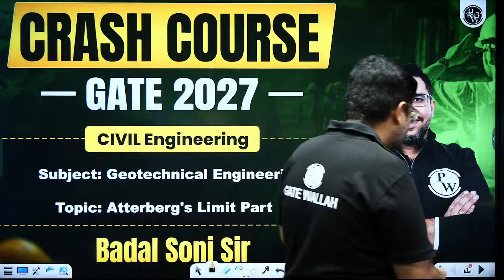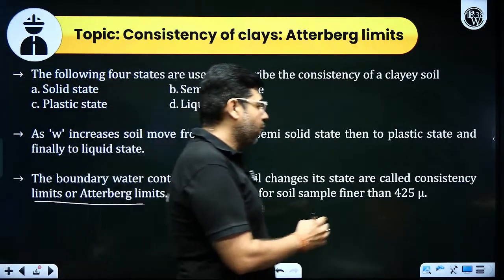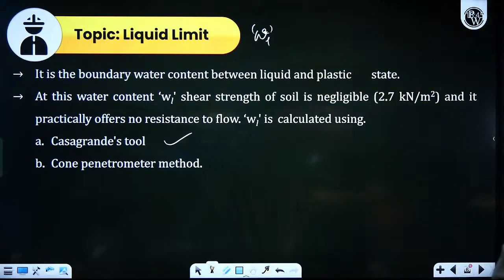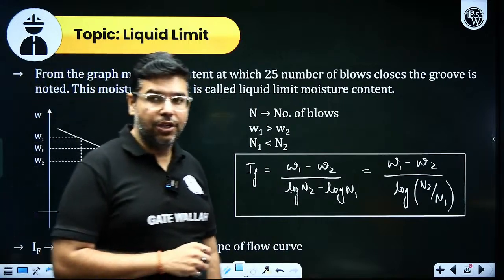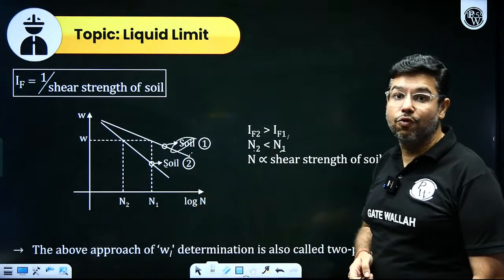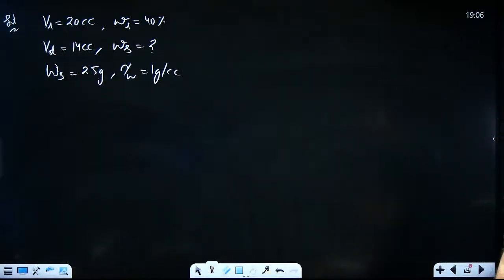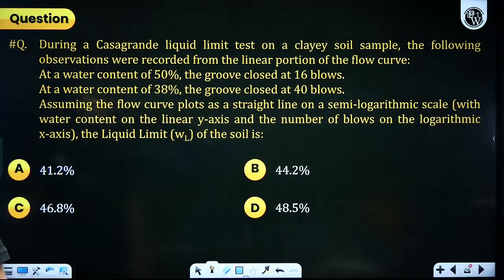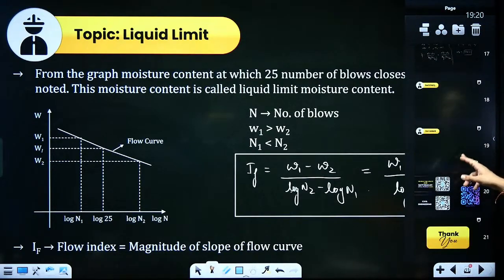Geotech 06 : Grain Size Determination | Civil Engineering | GATE 2027 Preparation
Session By Badal Soni Sir

Master Grain Size Determination in Geotechnical Engineering with this complete lecture for GATE 2027 Civil Engineering aspirants. This session covers all the essential concepts of grain size analysis, including sieve analysis, hydrometer analysis, particle size distribution (PSD), gradation curve, coefficient of uniformity (Cu), coefficient of curvature (Cc), well-graded and poorly graded soils, along with GATE-oriented numerical problems and previous year question concepts.

65b211d77b67040018faeb17